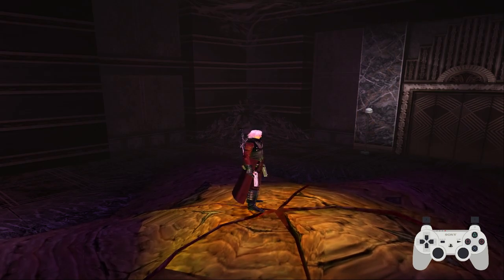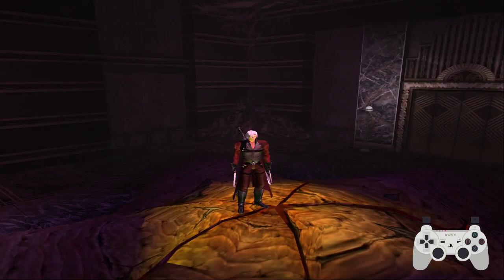Devil May Cry 2: Dante's Majin Form/Devil Trigger Overview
[READ]

So this video has created some interesting results (mostly positive) and I was not expecting this much traction from a DMC2 video either.

Allow me to clarify what this is and what purpose it serves:

 This video is supposed to be a overview explaining what this DT form does in game, this is not some lore oriented video so don't expect that from this video or channel. I simply could not care less for that.

 It also seems like a few viewers have no patience based on a comment I got recently regarding the length of the video. Why make this video nearly 10 minutes long? Because videos explaining what Majin form has, what it's capable of, or even just displaying the inputs for the form's attacks do not exist. My objective with something like this is not to create flash cards with fun facts, but rather informative and lengthy videos that teach the viewer everything I know about the topic by explaining even the smallest of features to the best of my abilities.

 On YouTube, you'll find a few videos on this DT that are nearly 10 years old with descriptions that don't explain much, blurry camcorders recording CRT's, or just Majin playthroughs using GameSharks. That isn't some attempt to insult those channels or content creators, there's just isn't a reliable or up to date knowledge base regarding the mechanics and features of DMC2.

 Information about this game is scattered around the internet in old forums and is arguably even unreliable due to the age of the posts. Creating a lengthy video with everything you need to know is beyond useful for anyone playing DMC2 for the first time and it's a lot more convenient than scavenging GameFAQ's or any other forums.

That's all I got folks, enjoy the video.

Movelist:

Unnamed 5 Hit String/Combo - (Melee, Melee, Melee, Melee, Melee)

Unnamed Twirling Helmet Breaker - (Melee) (IN AIR)

Unnamed 2 Hit Aerial Rave - (Melee, Melee) (IN AIR AFTER DOUBLE JUMP)

Unnamed Multi Hit Spin Dash - (Melee) (AFTER FORWARD JUMP)

Unnamed SUPER Beam - Lock On + Shoot + Melee (LOCK ON ONLY)

Unnamed SUPER Burst - Shoot + Melee (NO LOCK ON)

Unnamed Fireball - Shoot